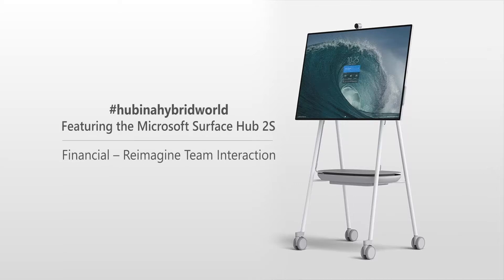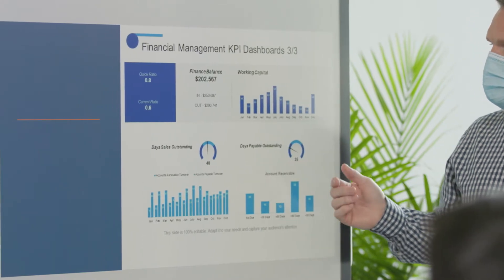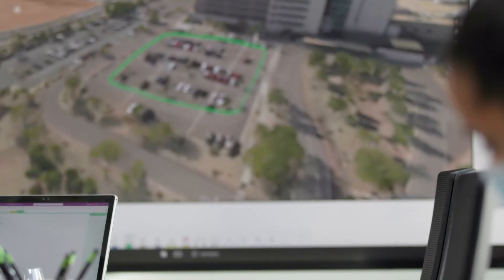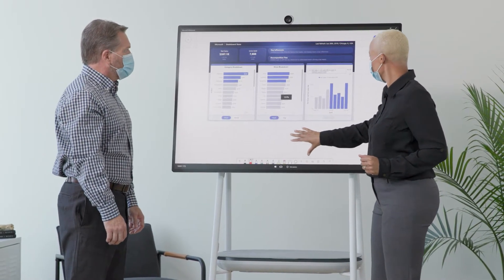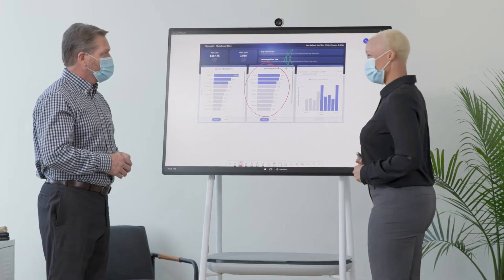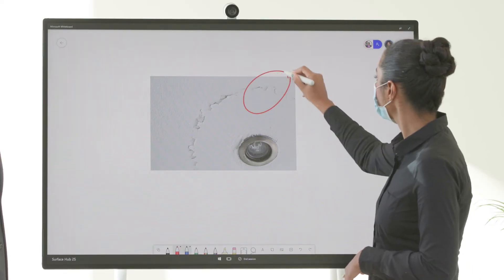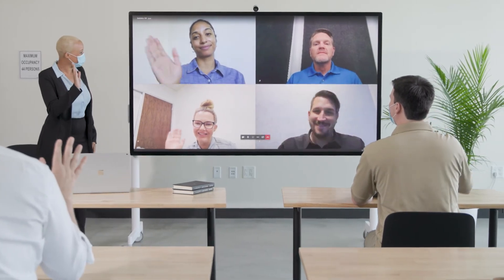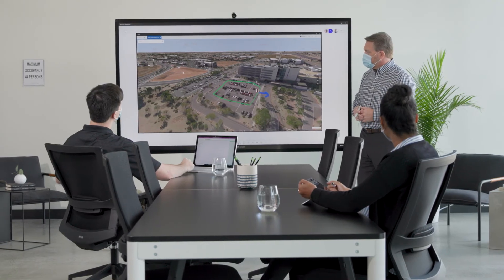Hub In A Hybrid World - Financial Services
Bridge the digital and physical divide in today’s hybrid workplace with the Microsoft Surface Hub 2S.

Financial services teams can now reimage the way they work together across branches, corporate offices and remotely.

Microsoft Surface Hub 2S transforms financial teams and their ability to meet, present and report on every aspect of their roles.

Find out more about how the Microsoft Surface Hub 2S is transforming working in our Hub IN A Hybrid World webinar series of events